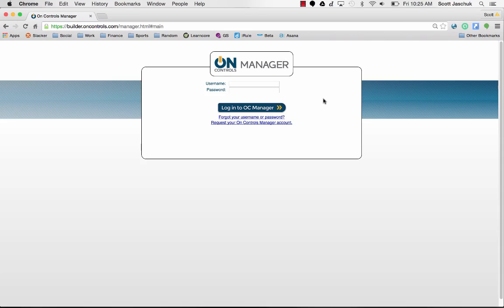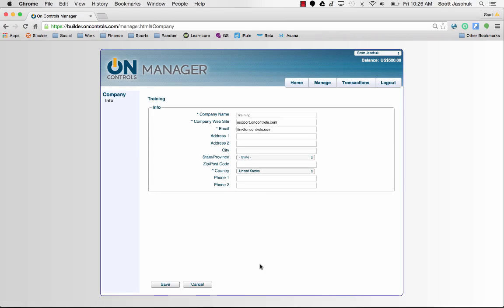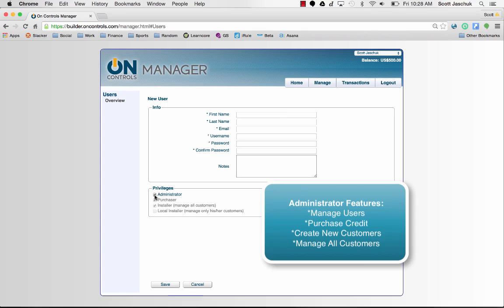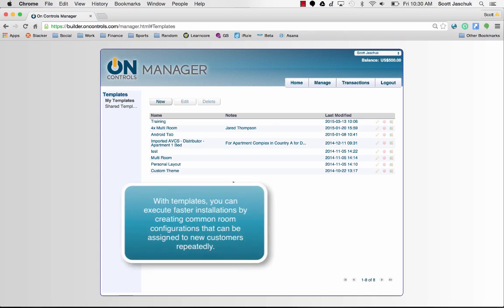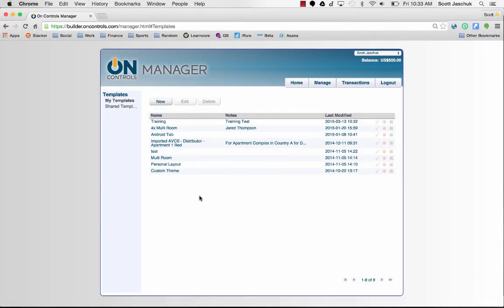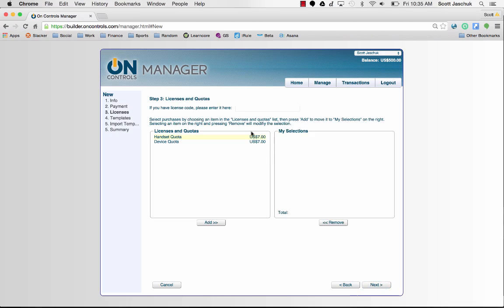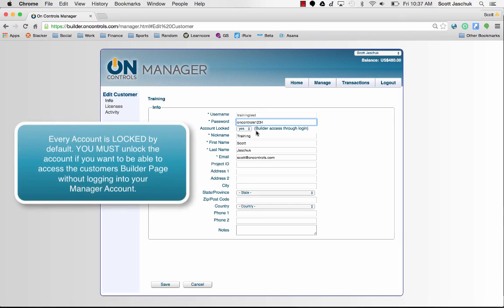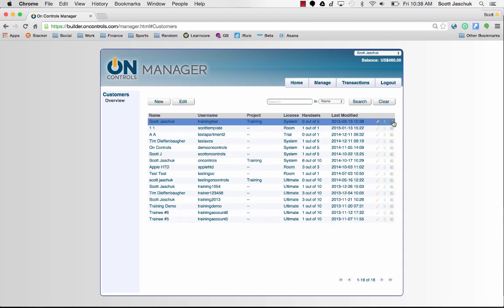OC004 On Controls Manager_v2